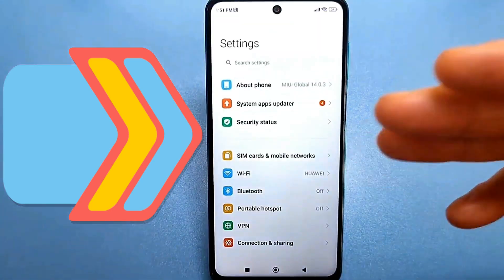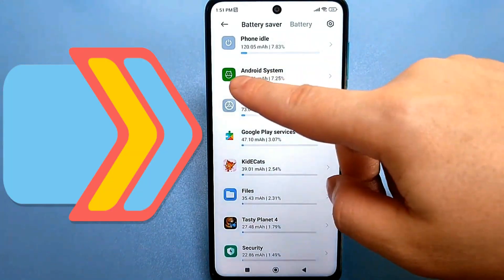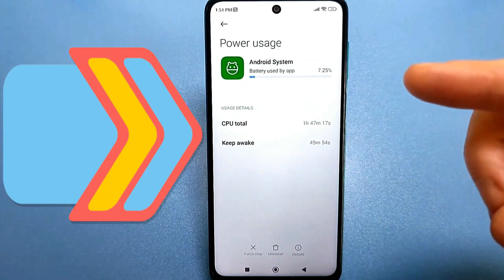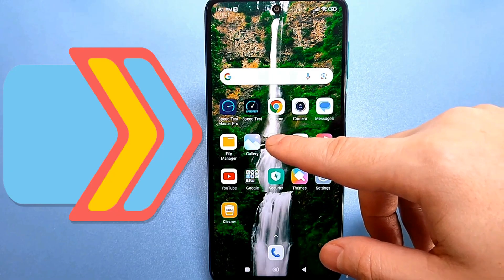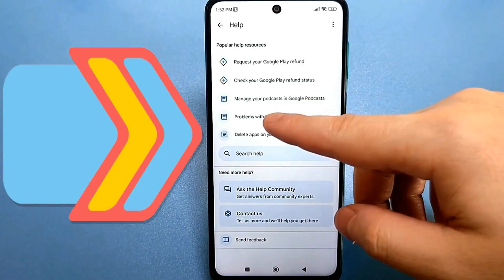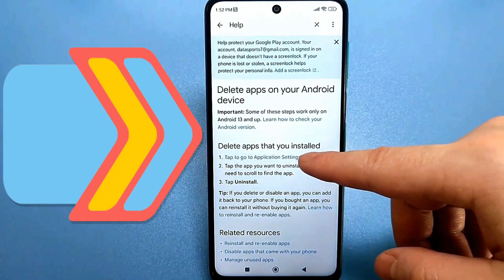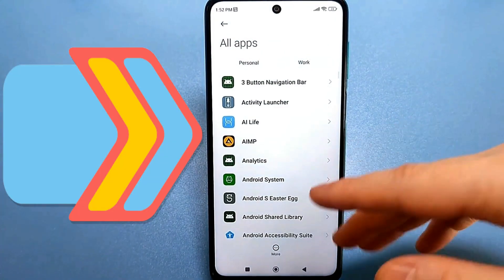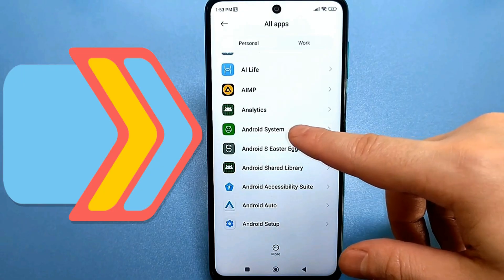Why is your phone's battery draining so quickly? Find out the solution!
Why is your phone's battery draining so quickly? Find out the solution! Save battery easily with this setting. This secret will extend your battery life! How to improve your phone's battery life in just 1 minute.Improve your phone's performance! In this video, I'll show you some useful smartphone settings for saving battery. These settings will significantly increase battery life and improve your Android theme.